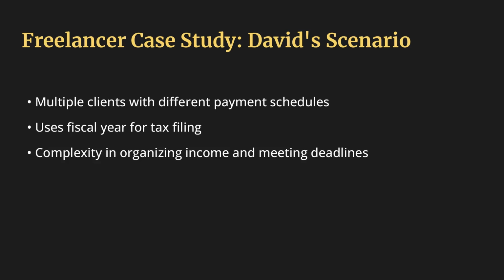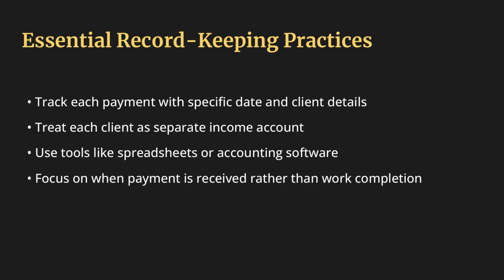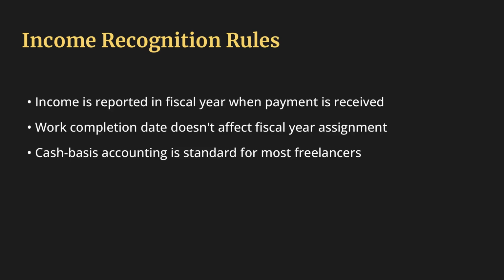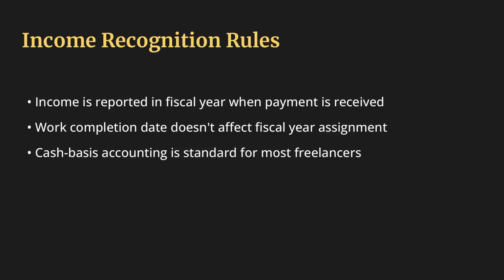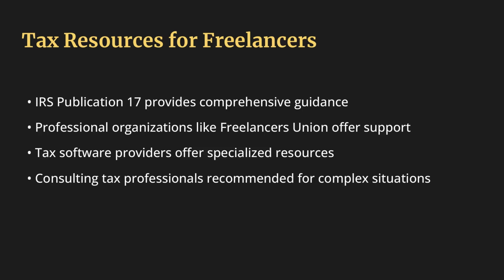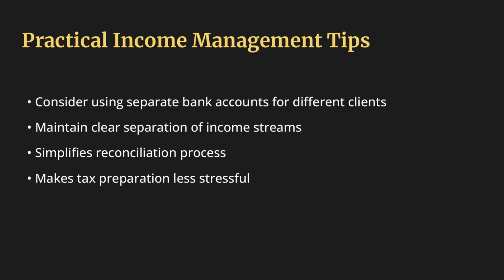Episode 3 - When do I have to file? - Freelancer with Multiple Income Streams and Fiscal Year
*Fiscal Year Filers & Variations in Deadlines - Freelancer with Multiple Income Streams and Fiscal Year*

*In this video, we'll discuss this scenario:*
David is a freelancer with various clients, each paying on a different schedule. He uses a fiscal year and is confused about income reporting.

*Given the scenario, you'll find answers to these questions like these:*
* How should David organize his income information for his fiscal year filing?
* What resources can David utilize to understand tax obligations for freelancers with a fiscal year?

*You'll learn why these action(s) are important:*
Consult a tax professional or use reputable online resources specifically for freelancers with fiscal years.

For personalized guidance, visit SafeSimpleSound.Com/Contact